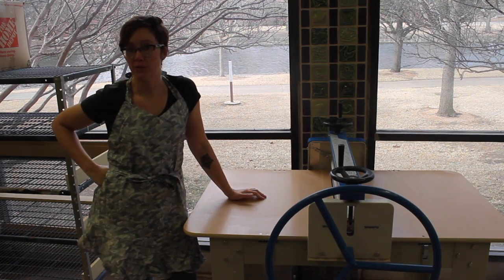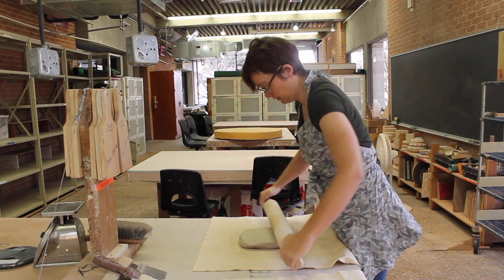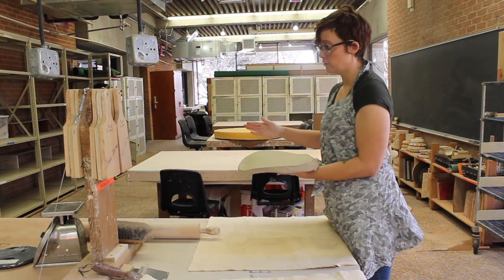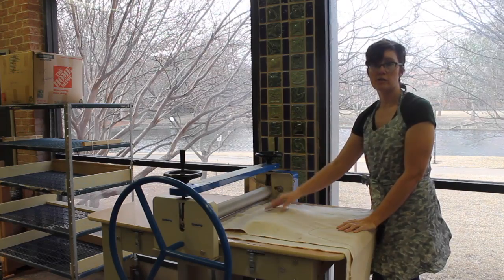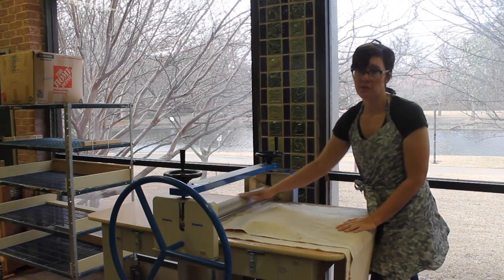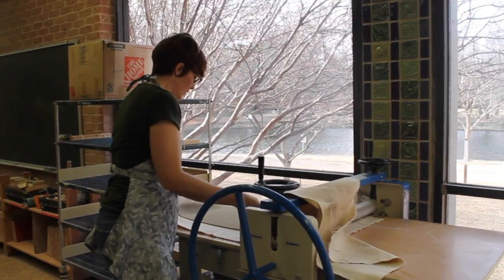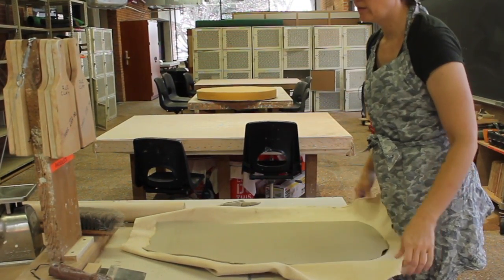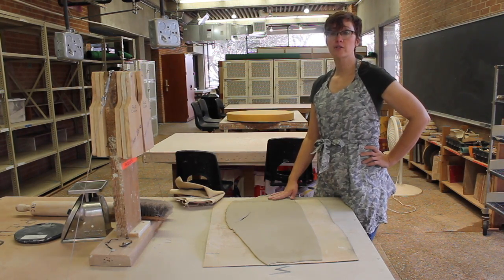Shimpo slab roller demonstration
This video demonstrates how to make a slab of clay on the Shimpo slab roller.